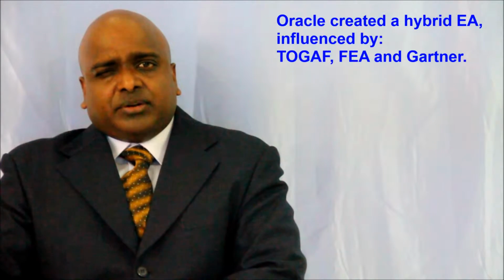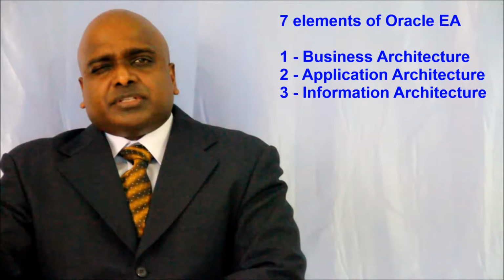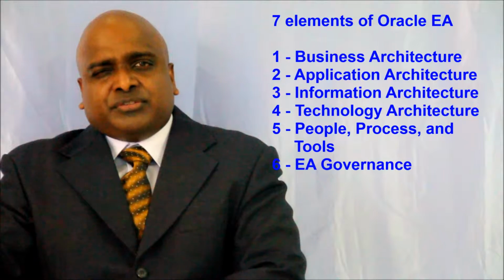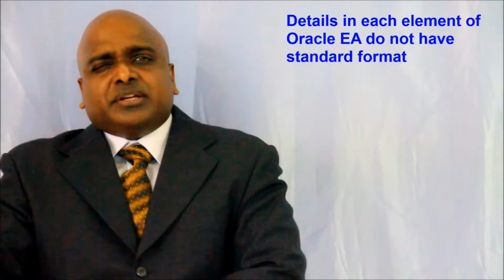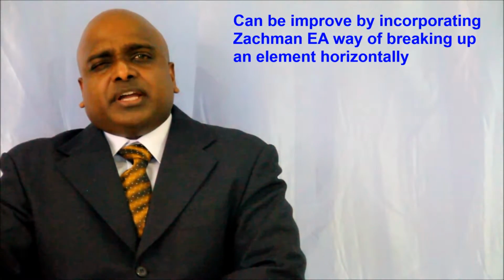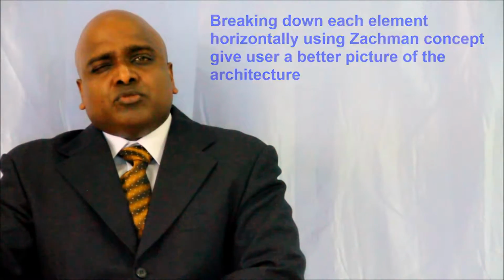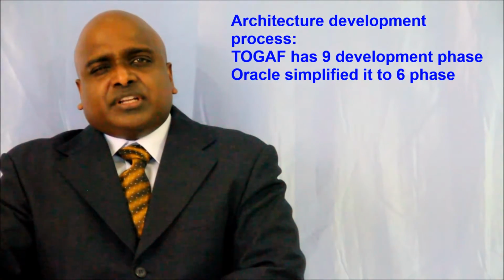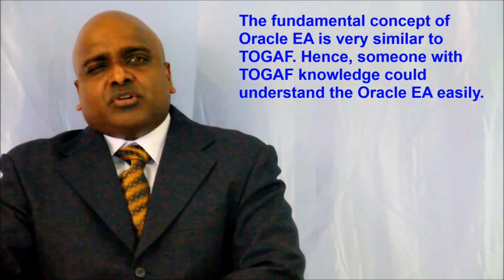Video Reflection on Enterprise Architecture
Nanyang Technological University
Course: CI6233 Information Systems Leadership
Video Reflection on Enterprise Architecture (1)
Students: Chandramohan S/O Kuppusamy Ramaswami- G1200540B
Lecturer:  Dr. Lam Wing Hong
Date of Submission: 8th of Mar 2014